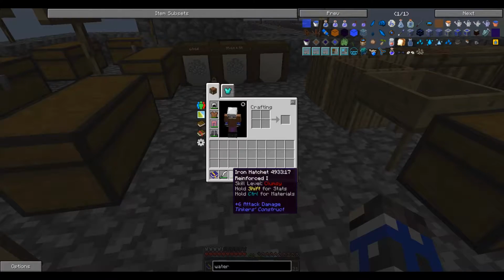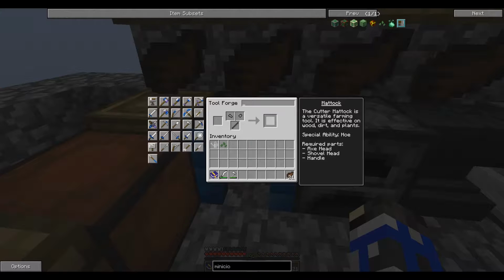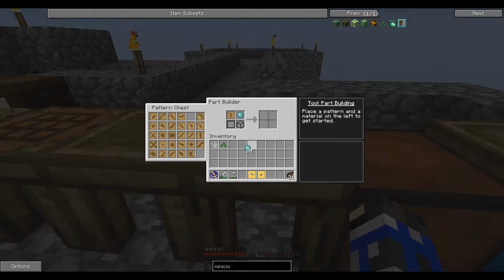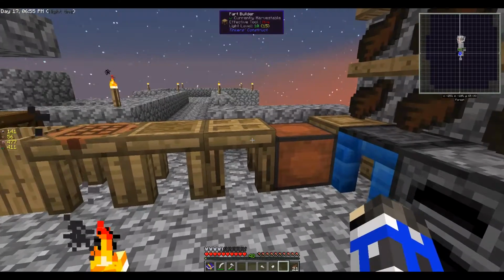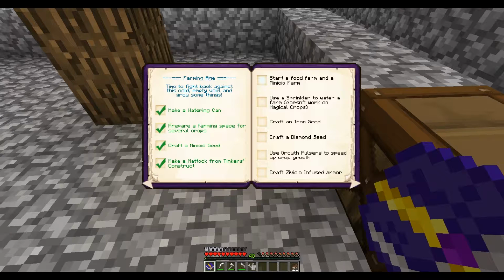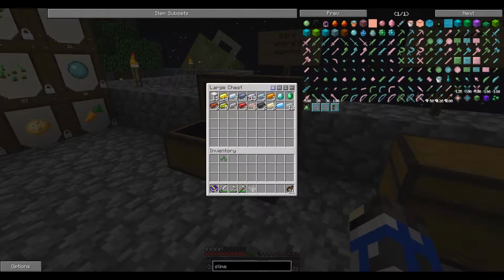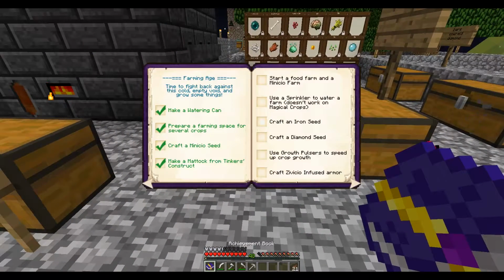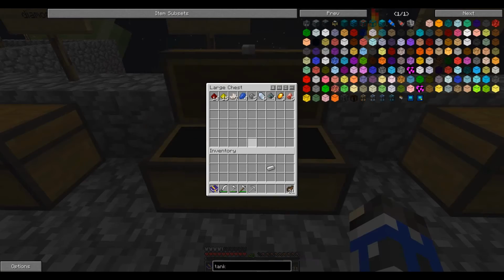Minecraft - Sky Factory 2.5 #4: minicio seed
This is a custom mod pack by Bacon Donut where the goal is to build your world while starting out with basically nothing.